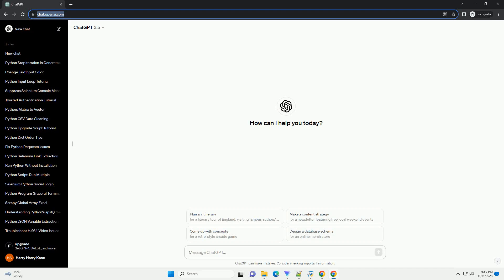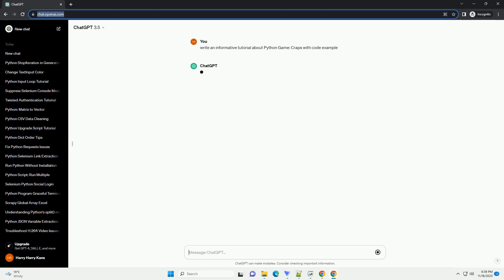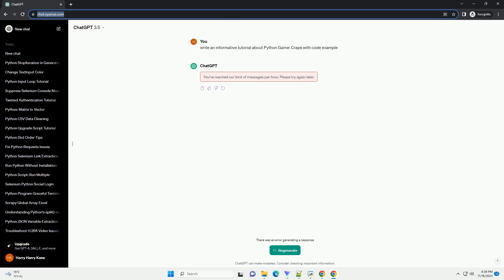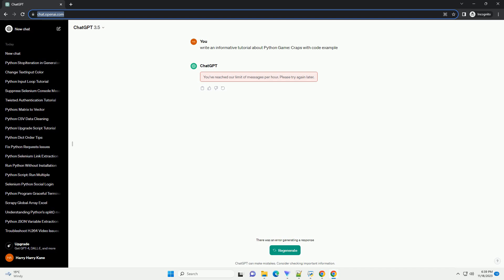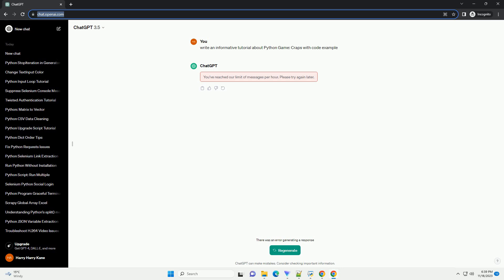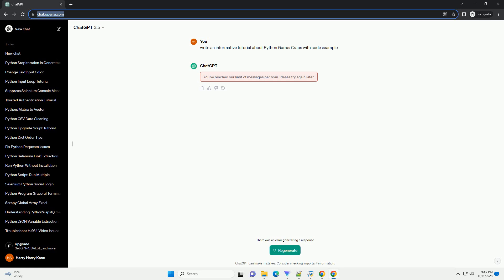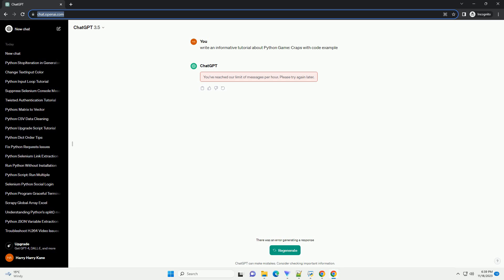Python Game Craps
Title: Python Game Tutorial: Craps
Introduction:
Craps is a popular dice game often played in casinos. In this tutorial, we'll create a simple text-based Craps game using Python. This tutorial assumes a basic understanding of Python programming.
Make sure you have Python installed on your machine. You can download Python from python.org.
Open your preferred code editor and create a new Python file, e.g., craps_game.py.
Add the following code at the end of your file to run the game:
Save your file and run it using the command python craps_game.py in your terminal or command prompt.
Follow the on-screen instructions to play the game. The program will prompt you to roll the dice, and it will determine whether you win or lose based on the rules of Craps.
Congratulations! You've created a simple Craps game in Python. Feel free to expand and enhance the game with additional features, such as betting or a graphical interface, to make it more interactive.
ChatGPT